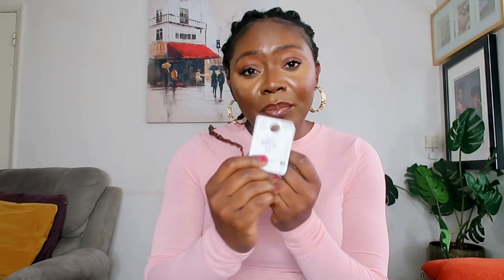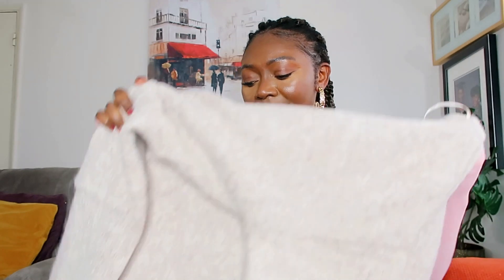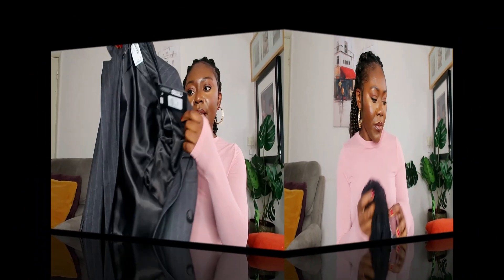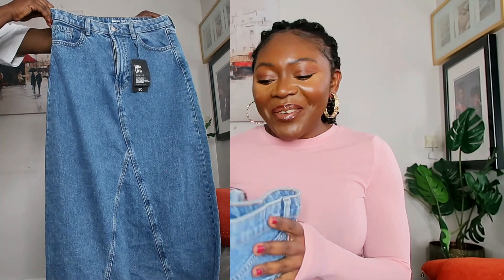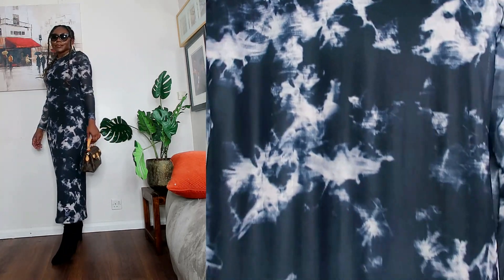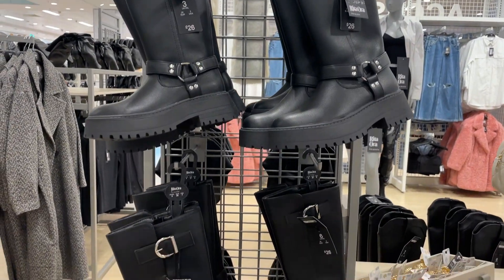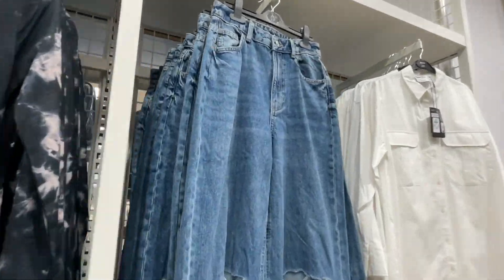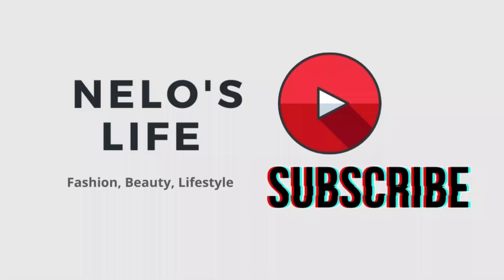NEW IN FROM PRIMARK X RITA ORA AW 23 COLLECTION/ TRY ON HAUL